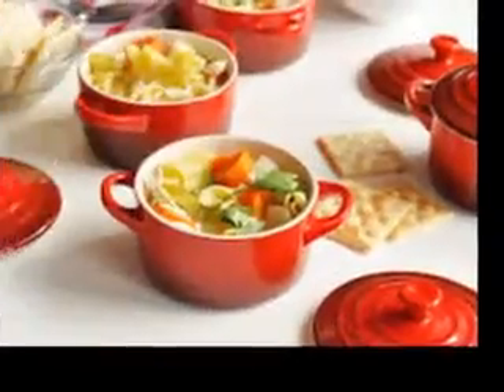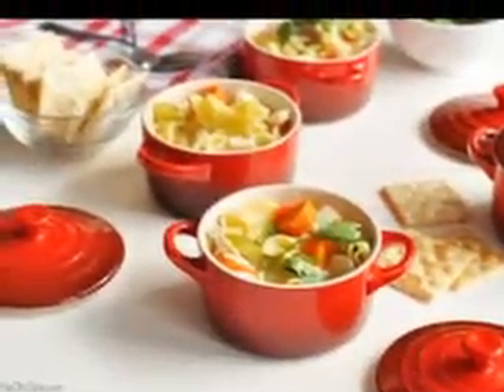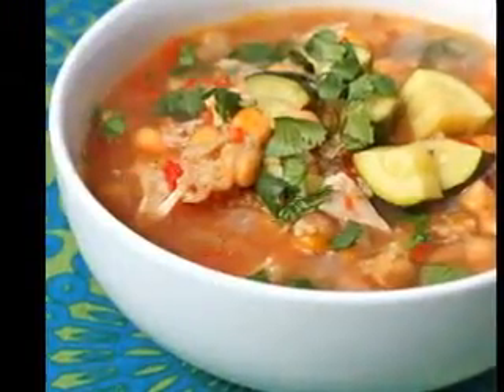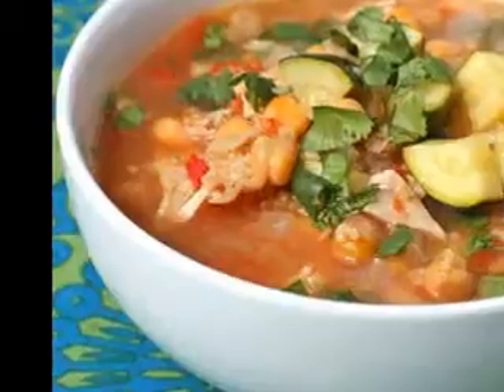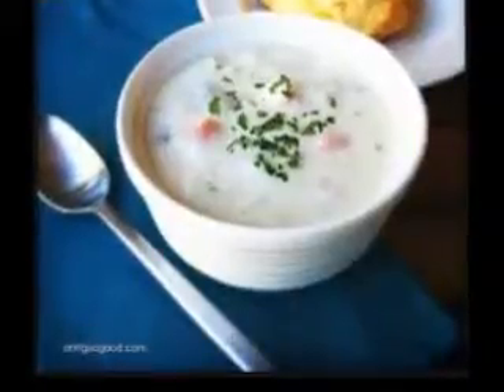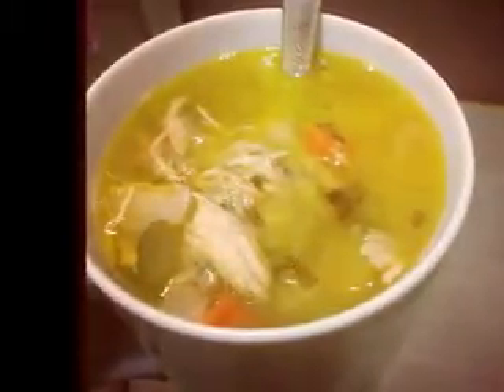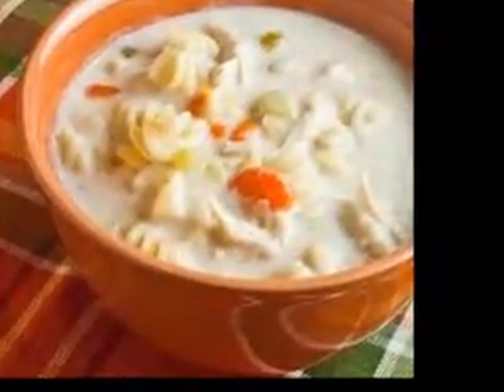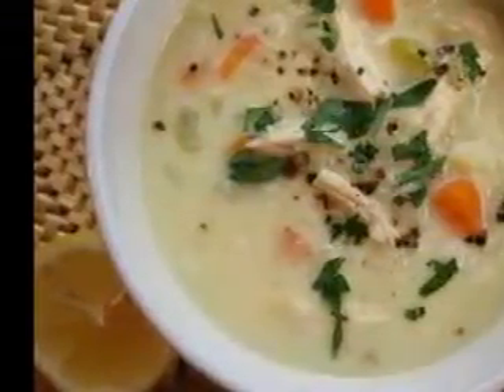Black Bean Soup: The Healthy Soup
Eating soups is one of the most comforting foods you can ever eat especially during the colder, winter days as it helps you keep your temperatures at warm. There are a lot of different soups and recipes you can find that match your taste and preference if you want to eat one and most of them can easily be made at home with ingredients fresh from the market.
One of the many exotic soups you can find that is equally delectable and healthy is the black bean soup. This soup is especially poplar in the Latin American region and is made from black turtle bean.
The black turtle bean has a meaty, dense texture and a flavor very similar to that of mushrooms making it a very popular dish among vegetarians. It is used in most Latin American dishes such as Feijoada of Brazil, Moros con Cristianos of Cuba, Gallo Pinto of Costa Rica and Pabellon Criollo of Venezuela.
Black bean soup is a very healthy dish also as it is low on calories yet high on fiber; it contains low cholesterol and saturated fat plus, diabetic people will find comfort knowing that this dish is tagged as diabetic appropriate. So, if you want to eat healthy and would really like to try out this dish, here is the recipe.
Ingredients;
• 1 tablespoon of canola oil
• 1 onion, small, chopped
• 1 tablespoon chili powder
• 1 tablespoon ground cumin
• 2 cans of 15-ounces black bean, rinsed
• 3 cups of water
• ½ cup of prepared salsa, can be store bought or homemade
• ¼ teaspoon salt
• 1 tablespoon lime juice
• 4 tablespoons sour cream, preferably reduced fat (optional)
• 2 tablespoons of fresh cilantro, chopped (optional)
• Heat the canola oil in a medium sauce pan on a medium-high heat until the sauce pan is hot, but not smoking. Then, add chopped onions and cook them until translucent for about 2-3 minutes.

• Add chili powder and cumin and keep on cooking for about 1 more minute.

• Add the beans, salsa, water and salt. Bring to a boil then reduce heat and then simmer for about 10 minutes.

• Next, remove from heat and add lime juice then stir.

• Pour half of the mixture into a blender and begin to puree. After attaining a soft creamy texture, pour back to the remaining grainy mixture and serve with sour cream and/or cilantro if desired.